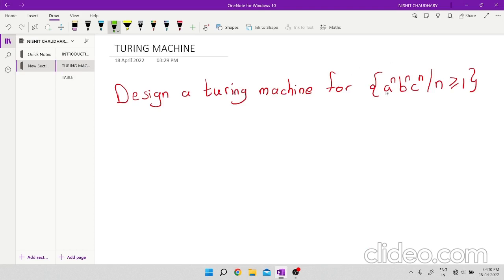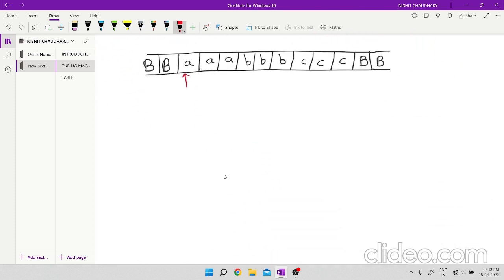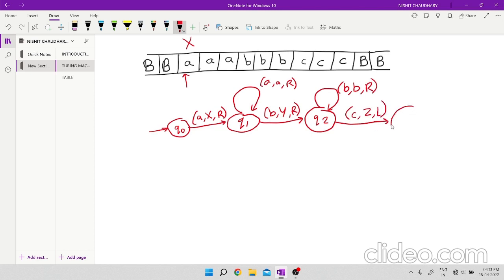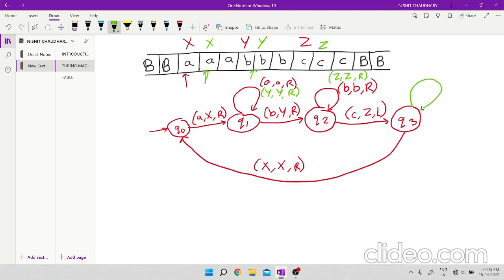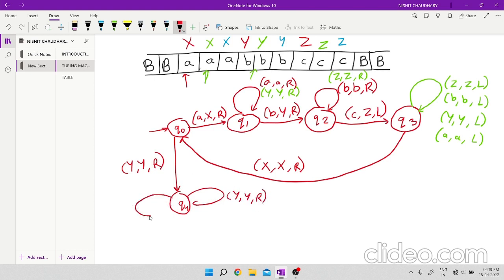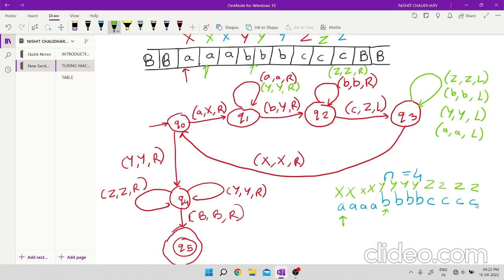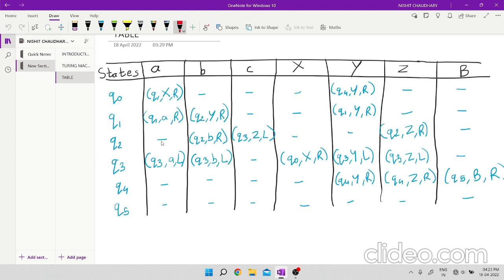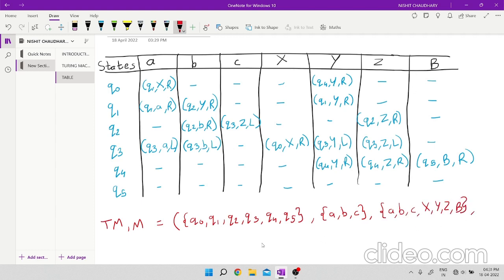Design Turing Machine for a^n b^n c^n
In this video you will learn how to design Turing machine for a^nb^nc^n
You will also learn it's transition diagram and table